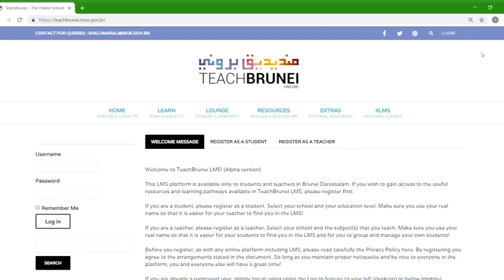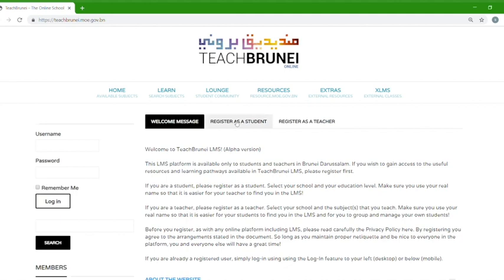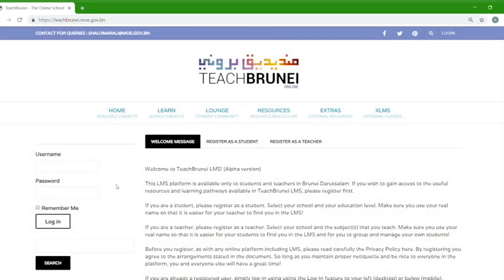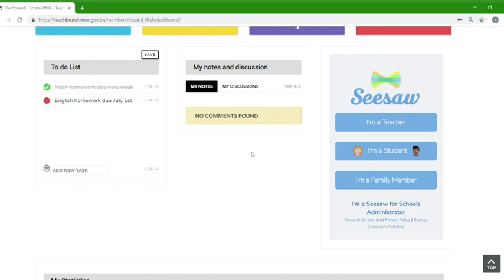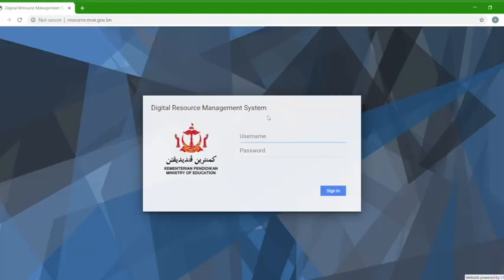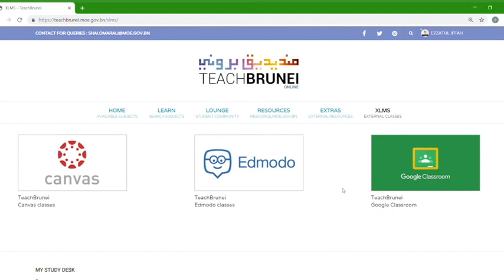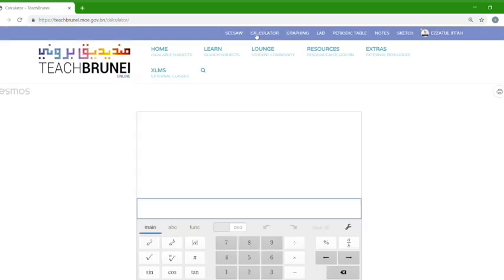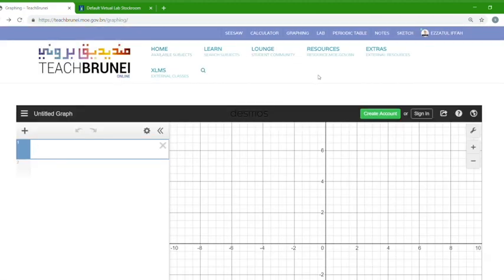Shai Dev - TeachBrunei LMS Tutorial 01